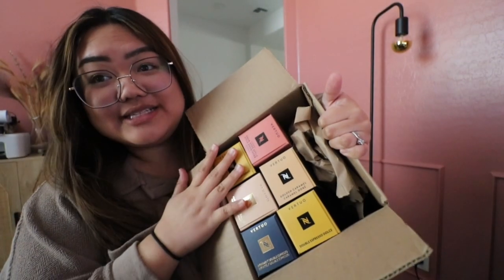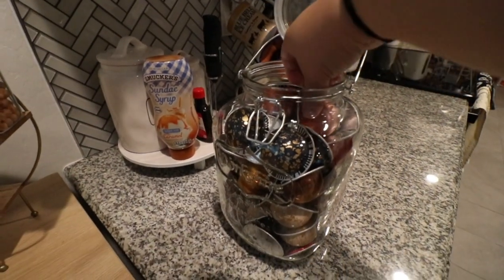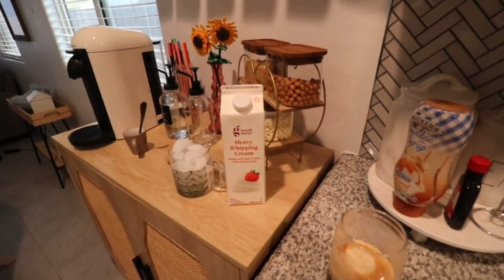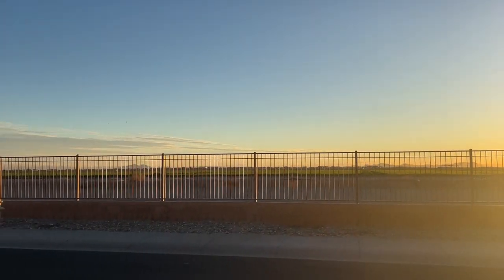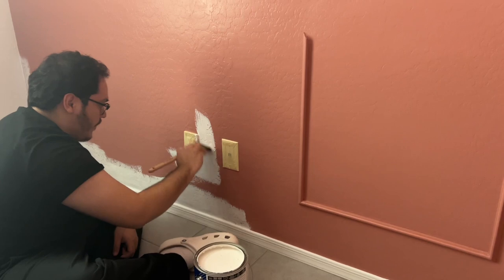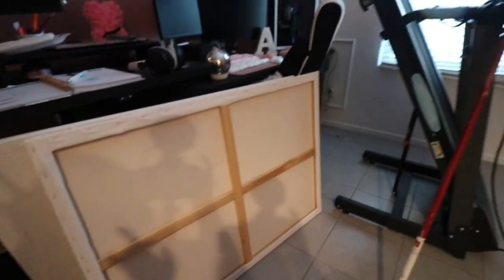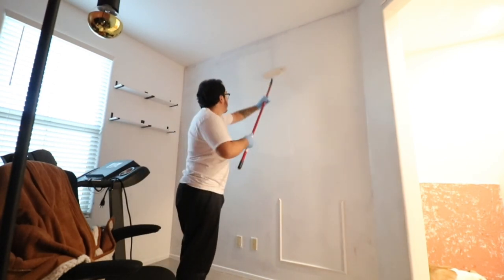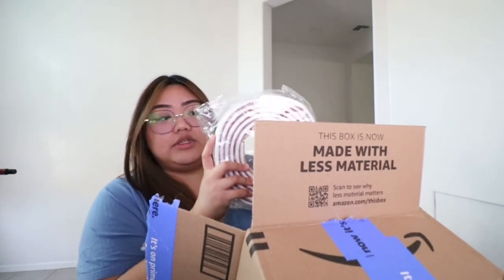Weekly vlog - painting the office, unboxing espresso pods and Amazon haul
Welcome to a budget friendly shopaholic channel! It doesn’t end there, follow along for future diys, travels, and home improvements.

Just as long as you’re enjoying the journey as much as I am. See ya on the next one!!